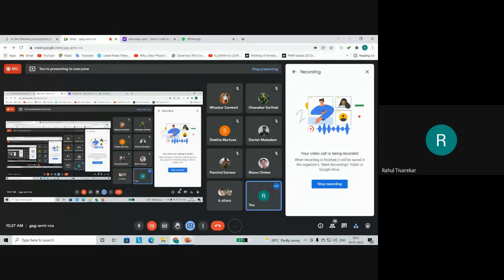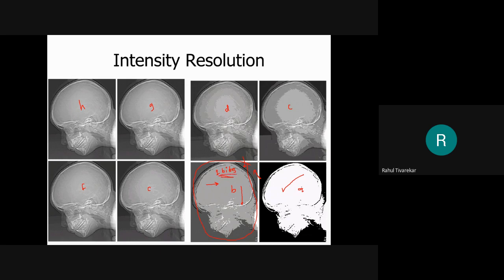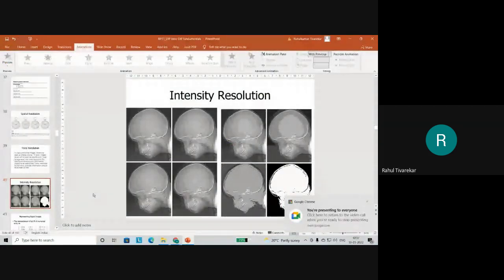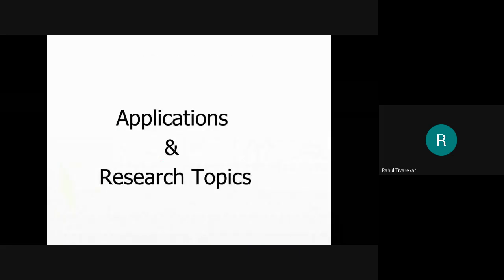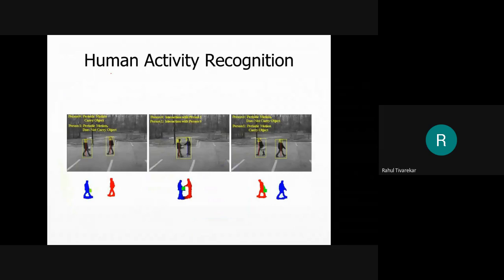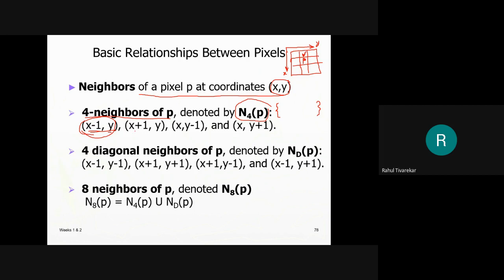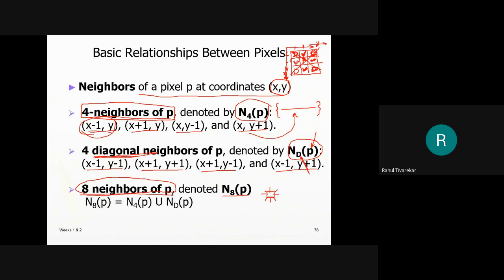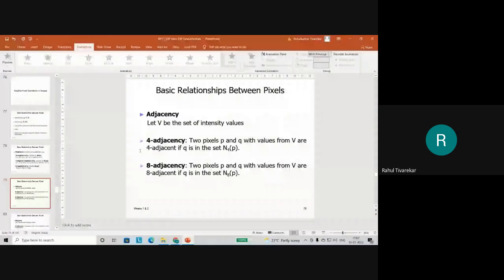Lec 05 DIP